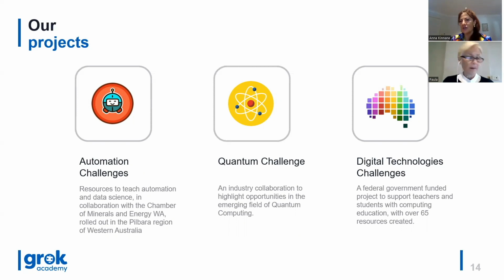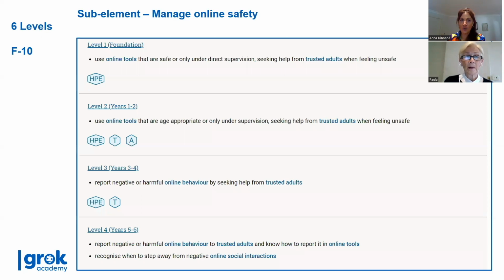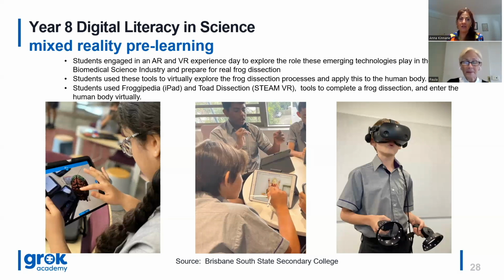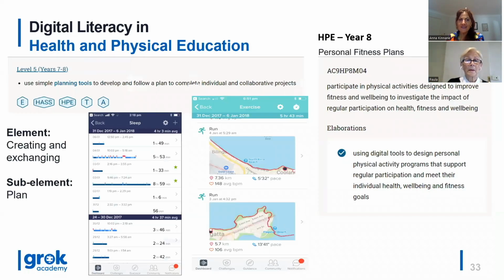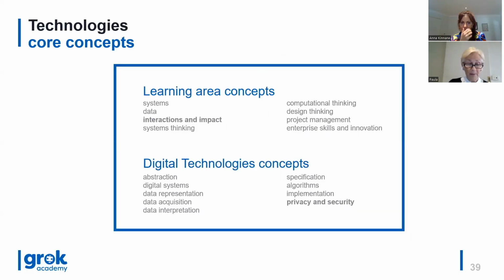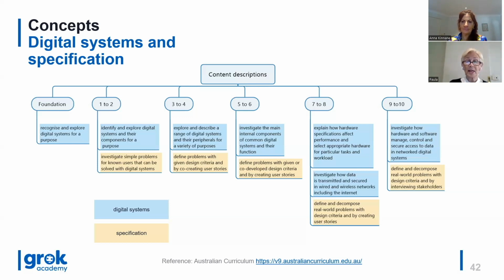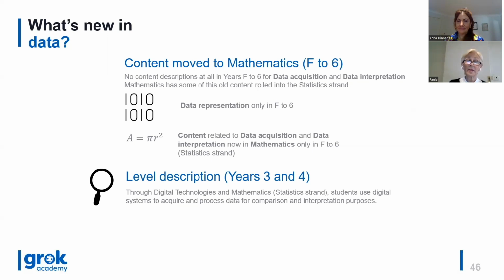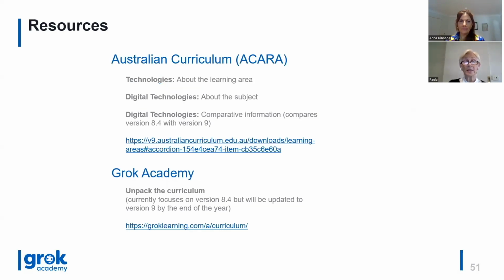Australian Curriculum v9: An Introduction to What's New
Learn the differences between v8.4 and v9.0. What’s new? A theoretical session that outlines the new features of the Australian Curriculum v9.0 and what they mean. This webinar introduces concepts and definitions of key terms that will be referred to throughout the series of webinars. This is the first webinar of 19. There are 3 series and each of them has 6 episodes addressing the learning for F-2, 3-6 and 7-10.